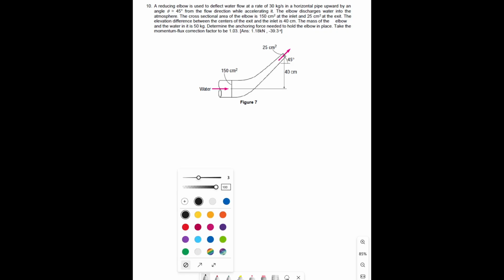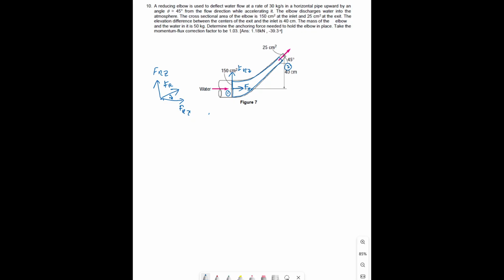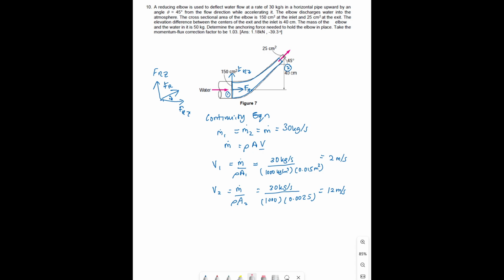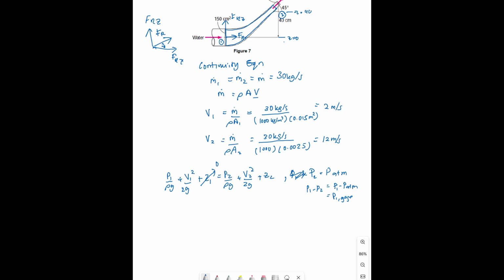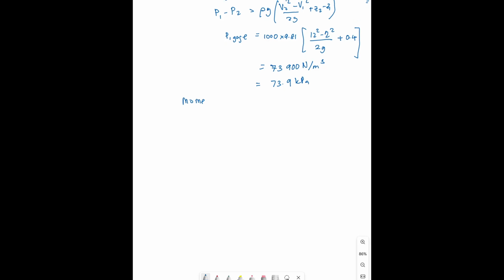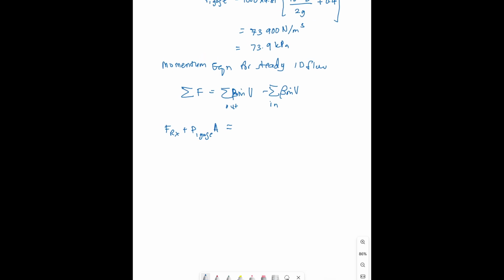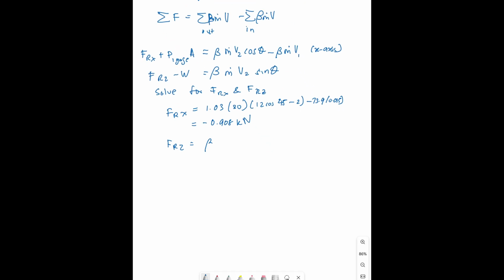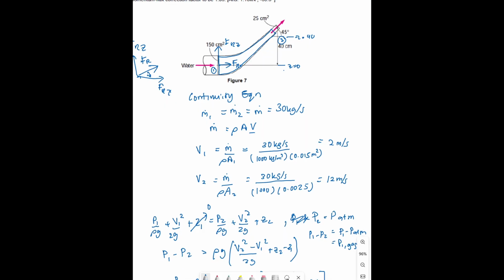Fluid Tutorial 3 Q10